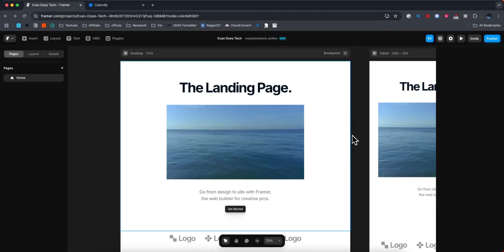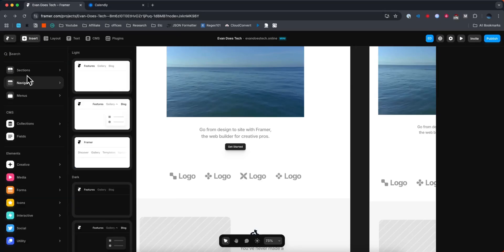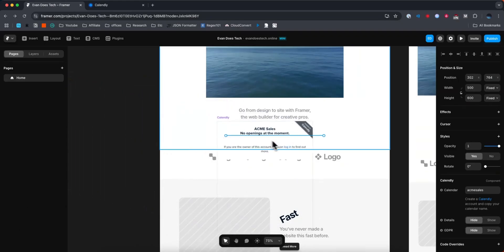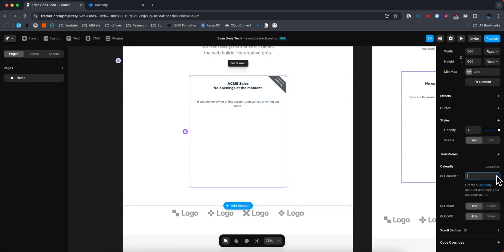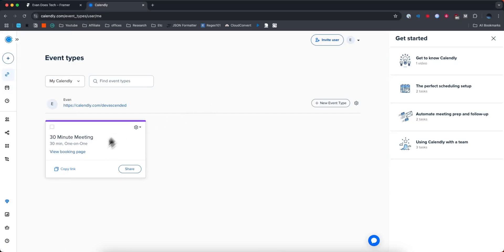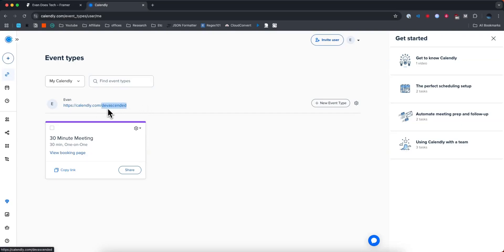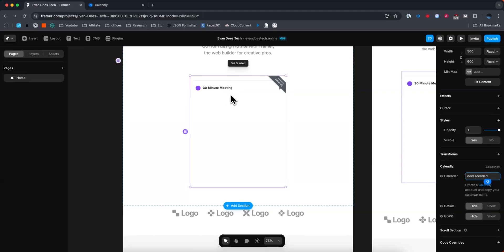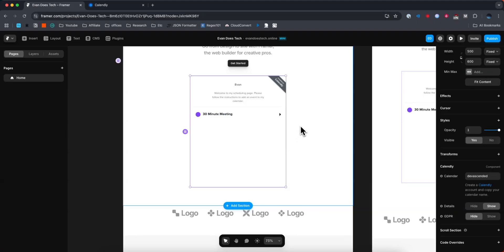How To Connect Calendly to Framer Website (Step By Step) - Embed Calendly in Framer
Learn how to connect Calendly to Framer website in this step by step tutorial.